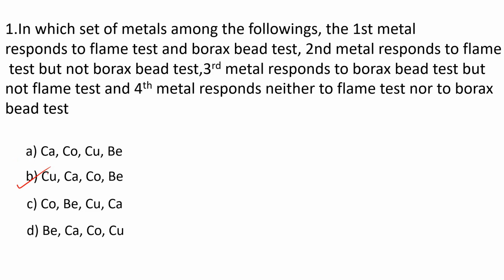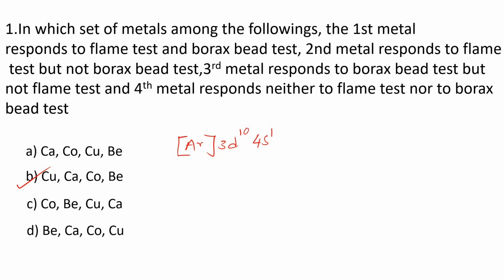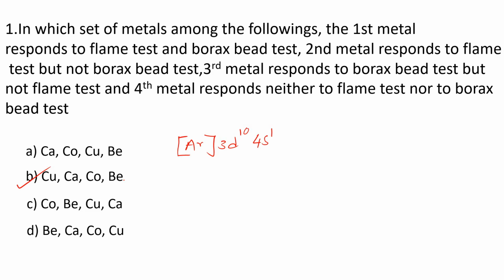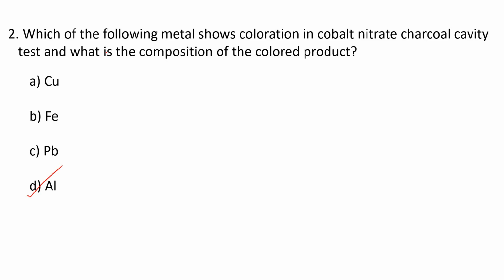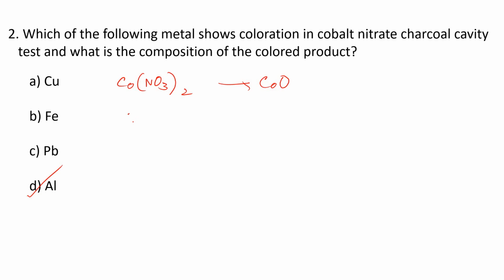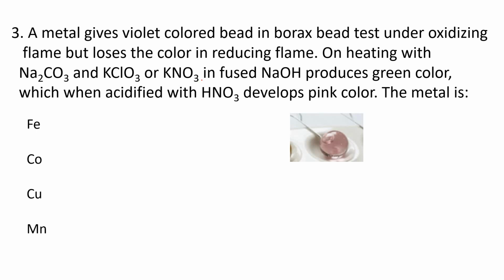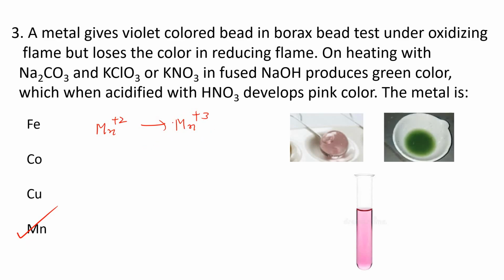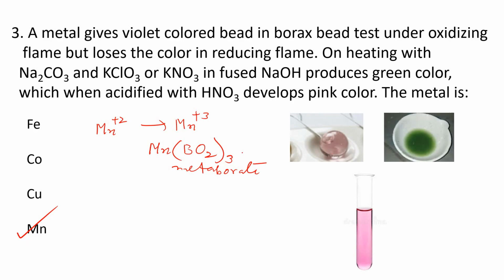Inorganic Semi Micro Analysis - 05 | 3 IMP MCQs & 8 Viva Questions | Part - II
‘MALACHEMPHILIC’is a non-commercial channel aims to project basic concept on different topics of chemistry in a student friendly manner so that students can learn as well as enjoy the subject.
Inorganic semi micro analysis is the part of course curricula of UG & PG level of all Indian universities. The inclusion of this experimental technique in chemistry curricula is essential because it develops analytical thinking, laboratory competence, safety awareness, environmental responsibility and problem-solving skills. It serves as strong foundation for advanced analytical chemistry, research activities and industrial applications while promoting cost – effective and sustainable laboratory practice.

Video # 152
If you are preparing for your chemistry practical exams, university finals, or lab viva, this video is exactly what you need. Following up on our successful Part I, we deep dive further into qualitative inorganic analysis with concepts, step-by-step breakdowns, and answers clearly displayed right on the slides!

✨ What You Will Learn in This Video (Part II):
• 3 Major Multiple Choice Questions (MCQs) detailed with complete conceptual explanations so you understand the logic behind the observations.
• 8 Most Important Viva Voce Questions with clear, ready-to-answer text written directly on the screen to help you ace your lab oral exams.

Inorganic Qualitative Analysis MCQs,

semi micro qualitative analysis,

inorganic chemistry practical viva questions,

salt analysis viva voce questions with answers,

chemistry lab viva questions,
inorganic qualitative analysis mcq,

semi micro analysis chemistry bsc,

chemistry practical exam preparation,

inorganic chemistry mcq with explanation,

salt analysis class 12 practical viva,

qualitative inorganic analysis viva questions,

Chemistry Semi Micro Analysis,

 Chemistry Practical Viva Questions,

Class 12 Chemistry Viva,

College Chemistry Lab,

Semi Micro Analysis Questions and Answers,

 semi micro analysis chemistry,
 qualitative inorganic analysis,
 inorganic chemistry practical,
chemistry qualitative analysis
class 12 chemistry practical viva,
 bsc chemistry practical viva,
+2 chemistry viva questions,
 college chemistry lab exam,
 class 12 semi micro analysis,
 bsc 1st year chemistry practical
chemistry viva questions and answers,
 semi micro analysis mcq,
 inorganic qualitative analysis viva questions,
Supporting images are taken from Google images.

Acknowledgement

I am grateful to Dr. T. Sujanavan for assisting me in the technical part.

Watch my videos on ‘Inorganic Semi micro analysis’ @